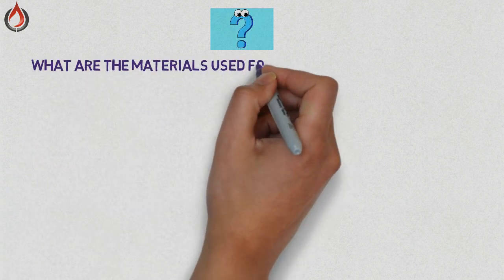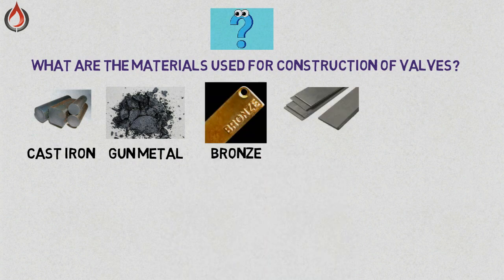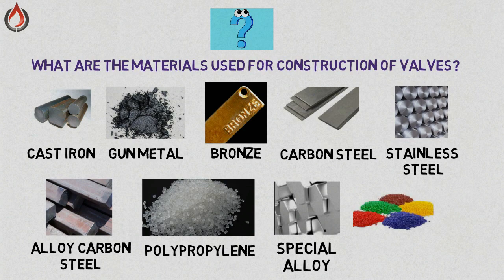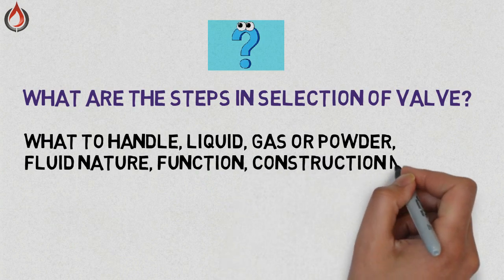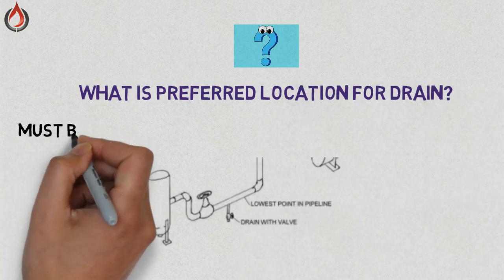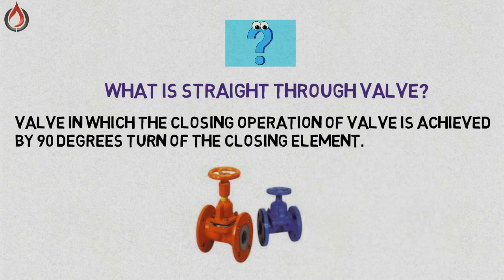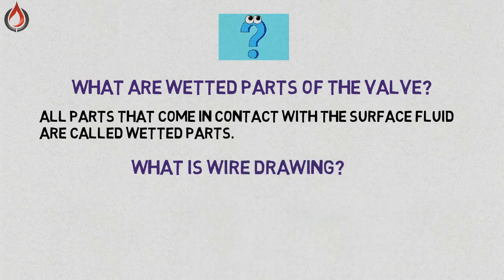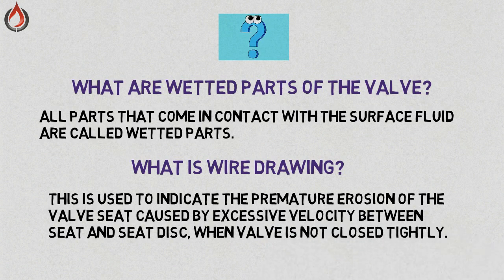GENERAL QUESTION ABOUT VALVES , Piping Designer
NOTE: All content used is copyrighted to Piping Designer,